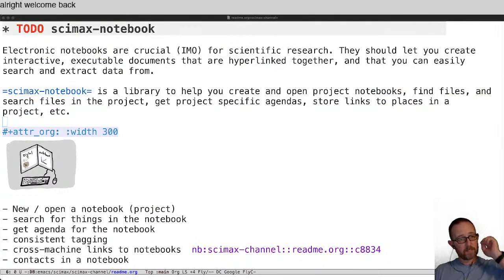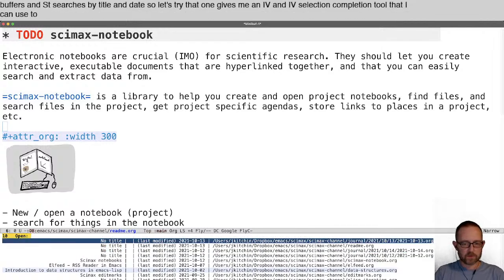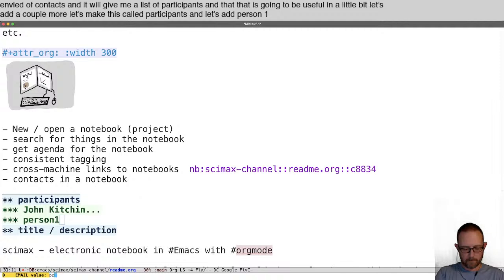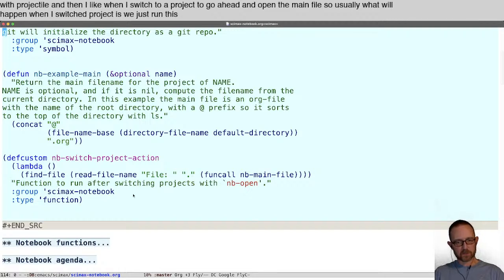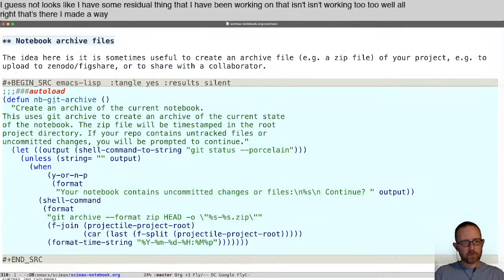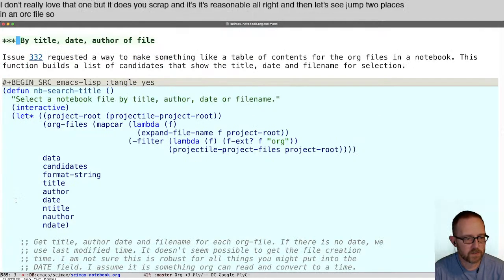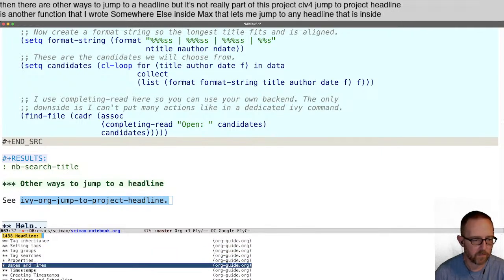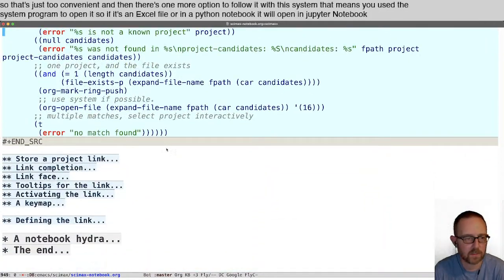scimax - electronic notebook in Emacs with orgmode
Electronic notebooks are crucial in a digital world where almost everything is done with a computer. I created scimax-notebook to support my needs in an electronic notebook, including things like creating and opening notebooks, searching notebooks, and linking to notebooks. In this video I walk through how I use notebooks, what some of the features of scimax-notebook are, and walk through the code that implements it. This library is developed in a literate programming style using org-mode.